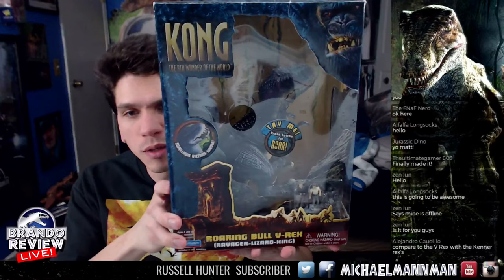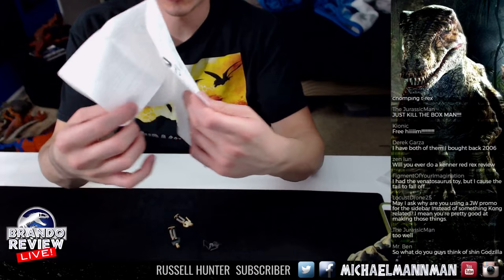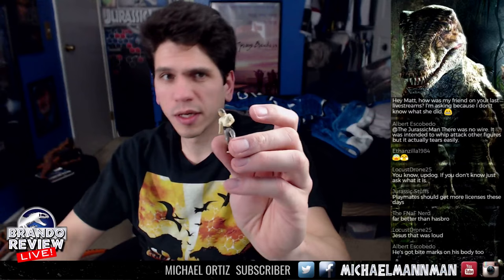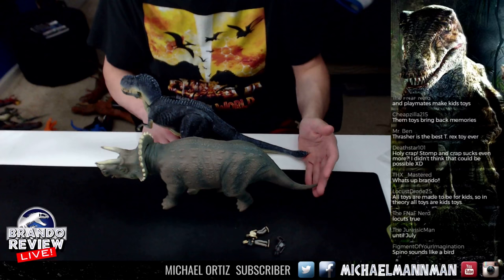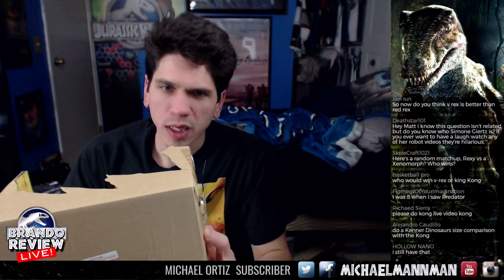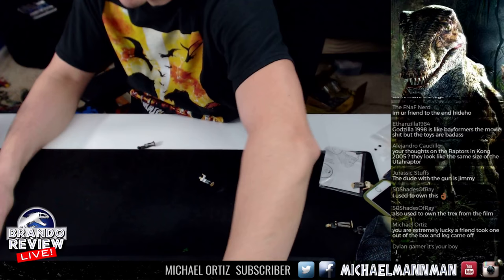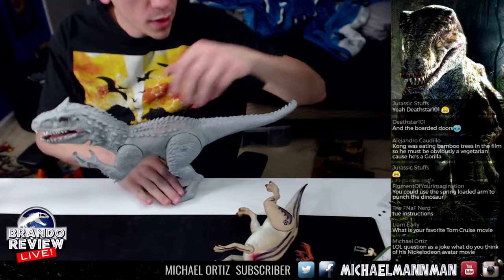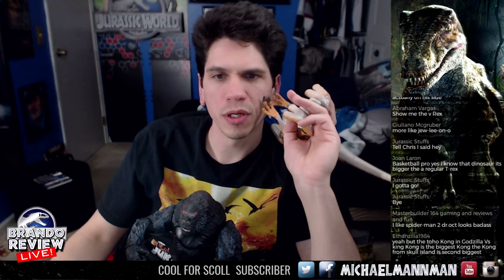2005 Playmates King Kong - Roaring Bull V-Rex & Roaring Kong Figure Review (13+)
Greetings, Programs! Today's WatchBrando is a Brando Review LIVE of the

King Kong Roaring Bull V-Rex Figure &
King Kong Roaring Kong Figure
Release Date:  2005
Size/Scale: 1.5"
Manufacturer: Playmates
MSRP: $29.99 USD
PRICE PAID (2016; for both in total) 150$

(You must be ages 13 and up to watch.)